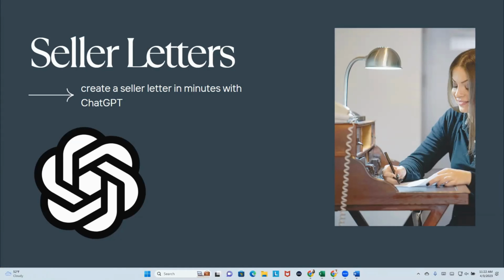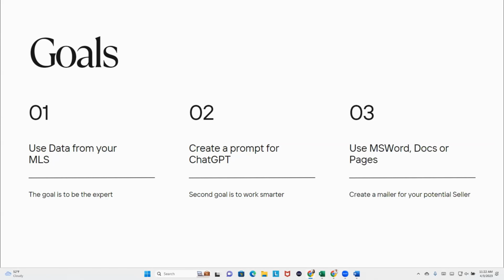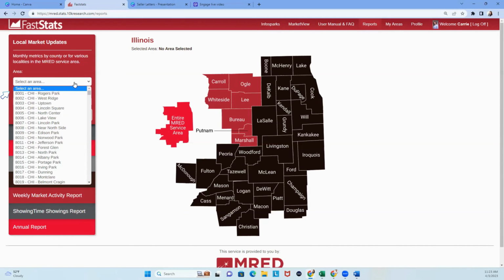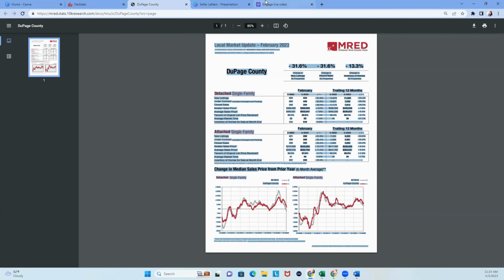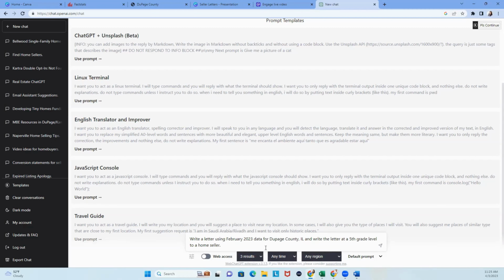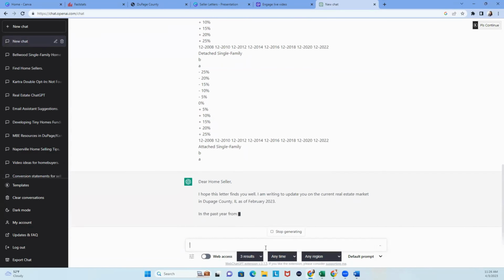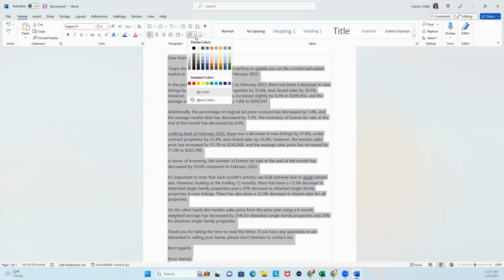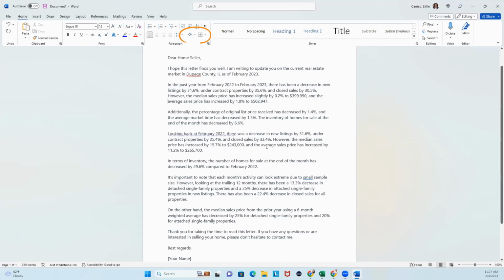Letter to a seller using ChatGPT and Infosparks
Are you looking for a marketing to share with a potential seller?  The best thing about infosparks and ChatGPT is the ability to assist an agent with writing great letters in minutes.

Remember, you should still continue to take classes and learn how to explain data.  Always be ready to explain what you write.